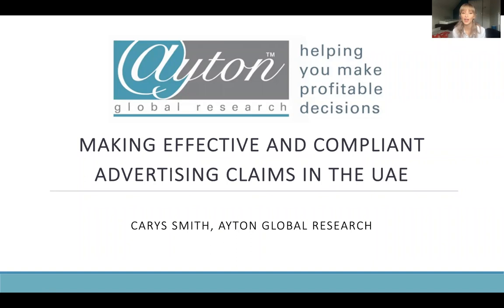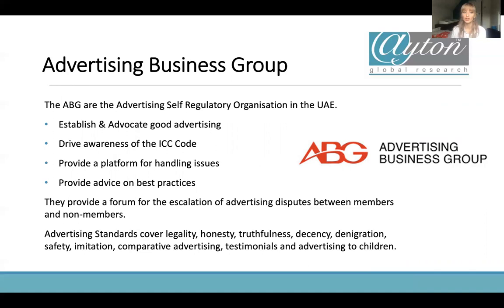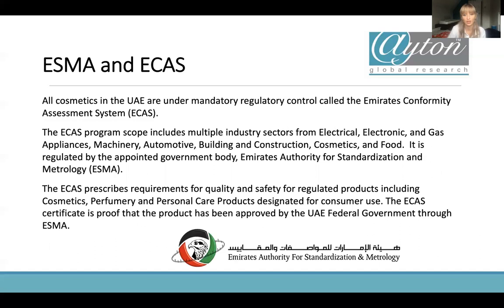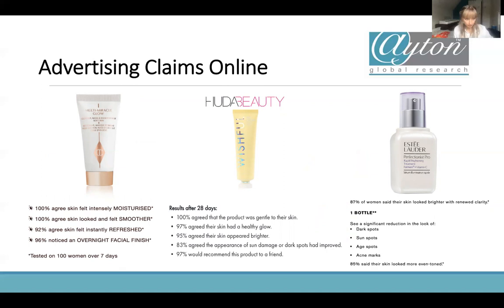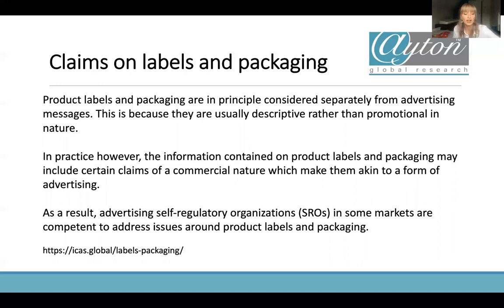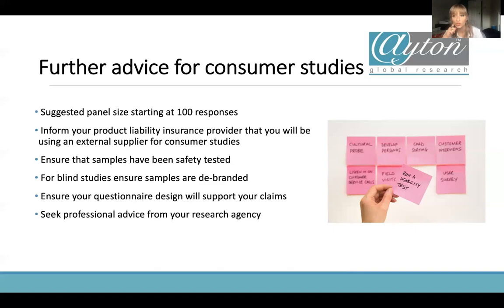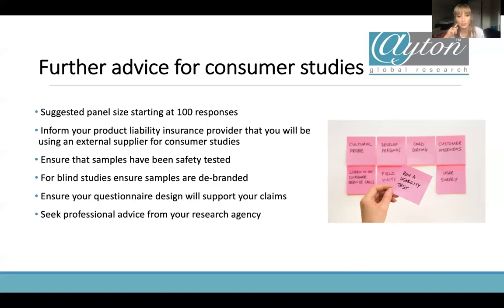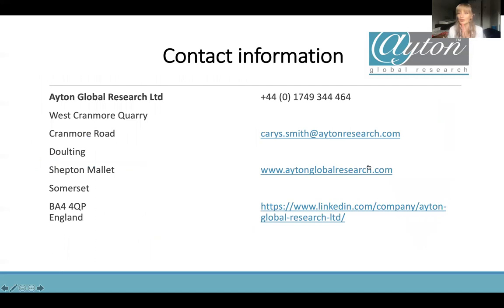Making Effective and Compliant Advertising Claims in the UAE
Adverts can be interpreted differently depending on where they are shown globally and each country has its own advertising regulations. In this webinar, Carys Smith from Ayton Global Research looks at the law, organisations, and legislation in the UAE that you need to be aware of to ensure you can make successful and legally compliant advertising claims. You will learn:

• Advertising standards and the organisations which regulate them within the UAE
• The legislation surrounding advertising claims
• Challenges of advertising and exporting in the UAE
• Claim substantiation methods
• Sharing case studies
• Example of illegal and withdrawn and adverts from the UAE